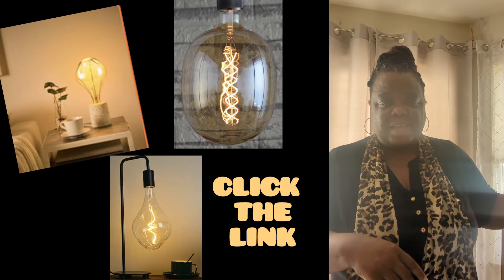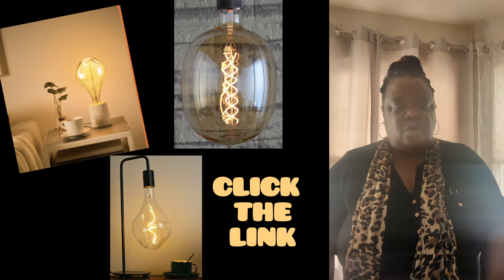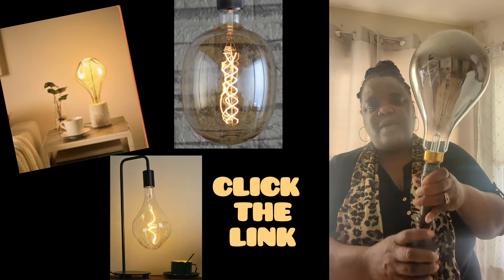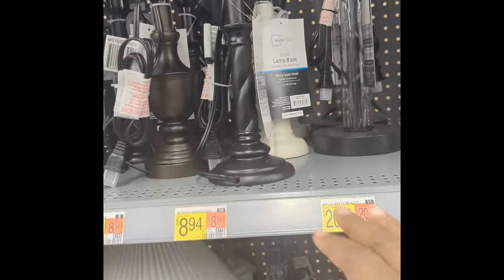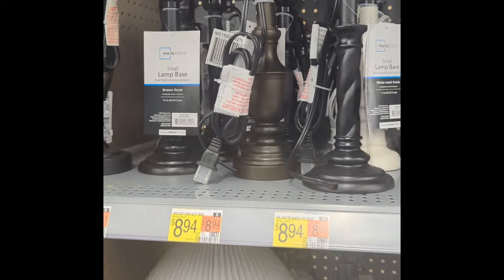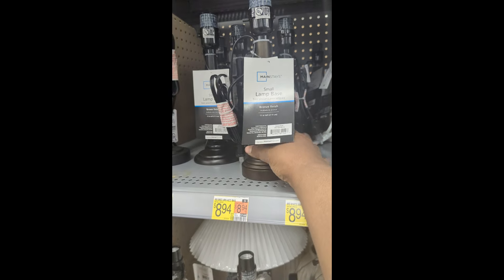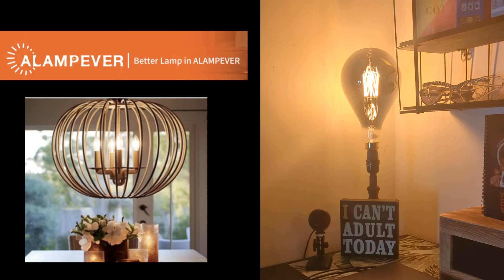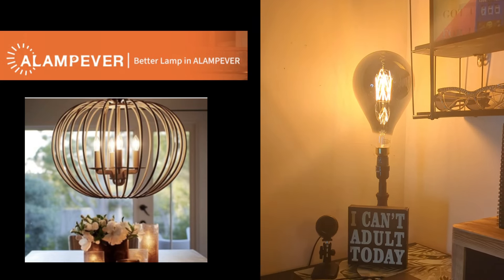LIGHT UP YOUR LIFE💡ALAMPEVER BULBS ARE AWESOME 💡homedecorideas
COPY THE LINK
HEAD OVER TO AMAZON
COMPANY NAME: ALAMPEVER